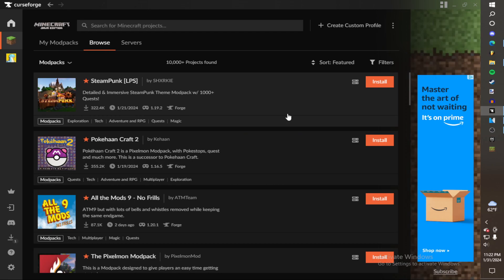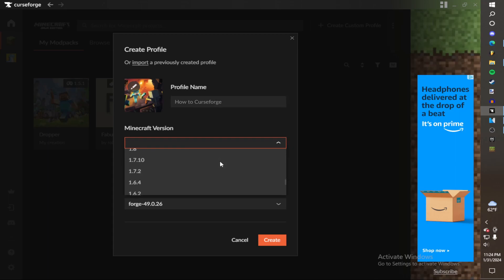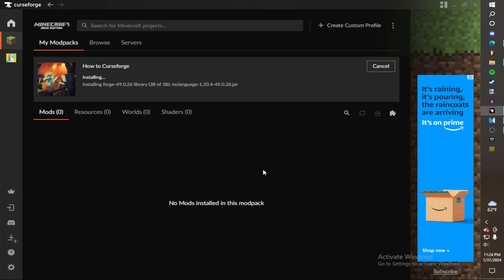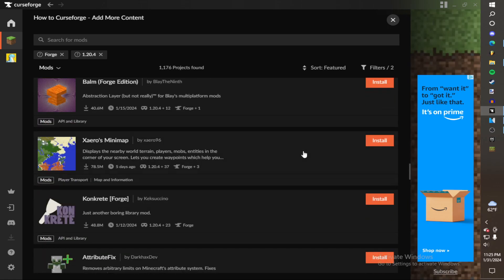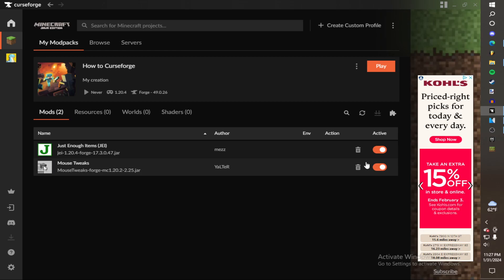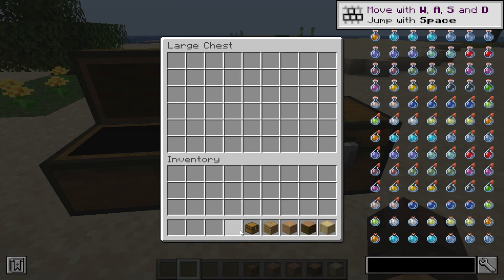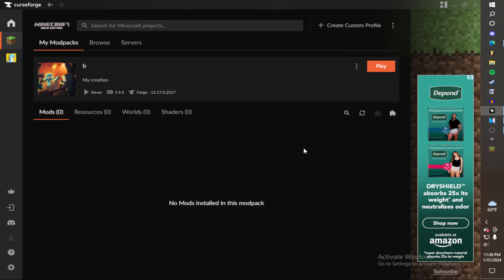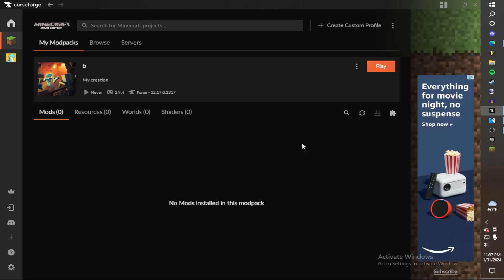How to Install Mods for Minecraft Forge (Manual & Curseforge) (WORKS IN 2025)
Timestamps:
0:00 Intro
0:30 Installing Curseforge
1:09 Creating a Modded Profile
2:40 Adding Mods to Your Profile
3:22 Crash Reports
4:35 Just Some Testing
5:32 How to Manually Install a Mod on Curseforge
7:26 Installing Forge Manually
9:14 How to Manually Install a Mod for Manual Forge
10:34 Outro